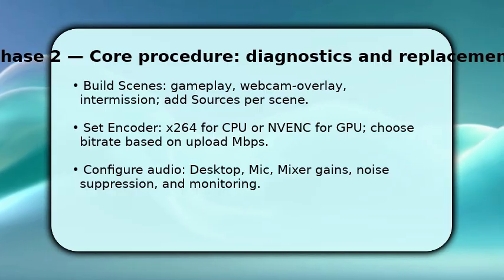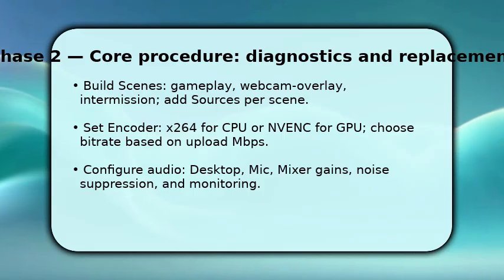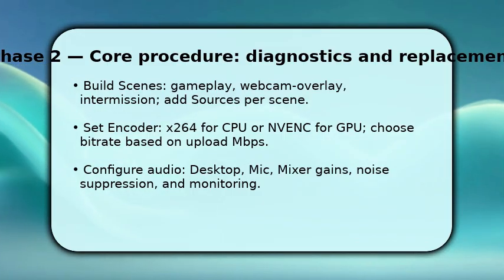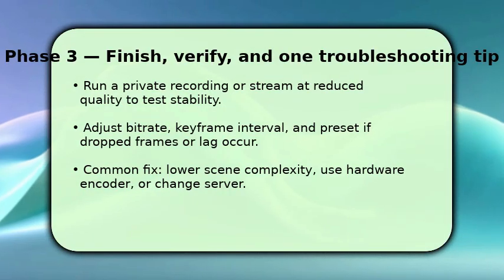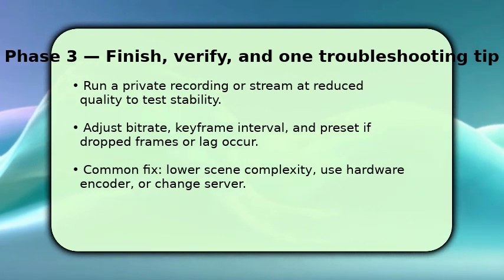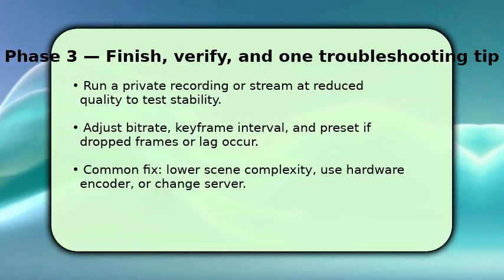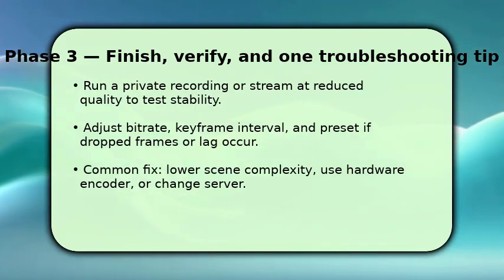How to Set Up Streaming Obs (full Guide)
How to Set Up Streaming Obs (full Guide) | 🔒 Surfshark VPN Deal — Stay private and secure. $1.99/mo + 3 Months Free ▸

Dive into the comprehensive guide on setting up streaming OBS, covering essential steps from installation to live broadcasting. Perfect for beginners and seasoned streamers alike.